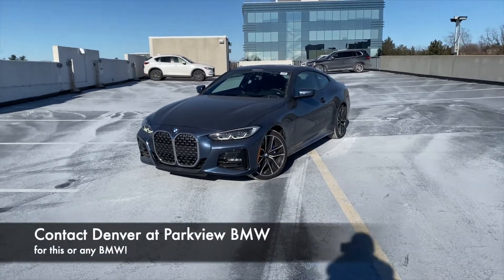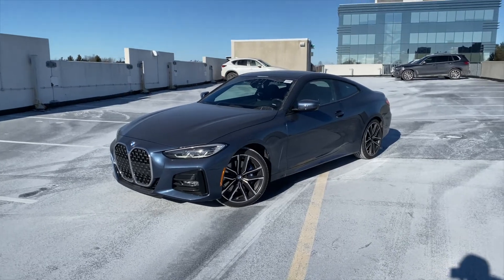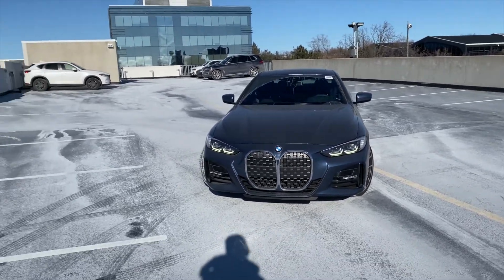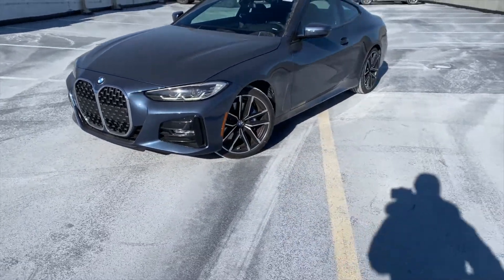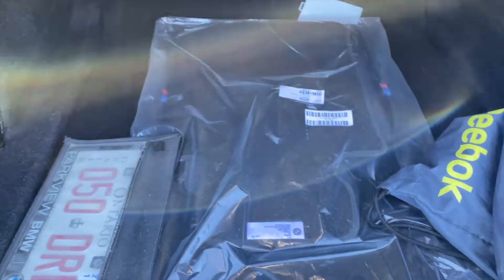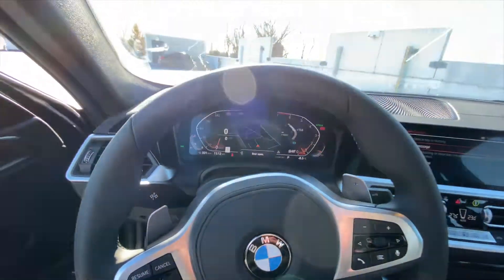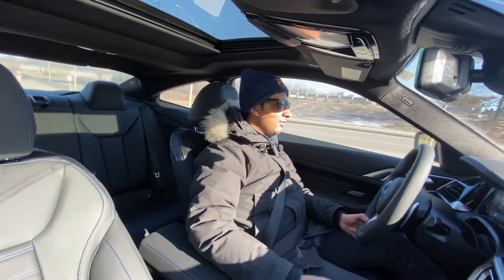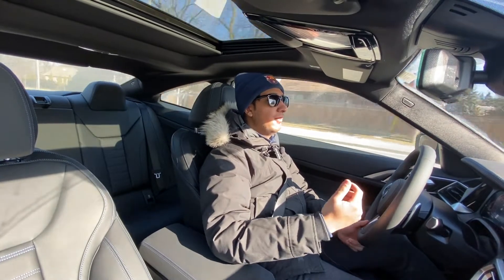NEW 2021 BMW 430i Coupe (G22) REVIEW - The Grills Keep Getting Bigger!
2021 BMW 430i xDrive Coupe (G22)

Base Price - $53,650 CAD
Price as Spec’d from Factory - $62,200 CAD

Engine: 2.0L Turbo inline-4 cylinder
Transmission: ZF 8-Speed Sport Automatic w/ Paddle Shifters
Exterior: Arctic Race Blue Metallic
Interior: Black Vernasca Leather w/ Blue Contrast Stitching
Trim: Aluminum Fabric

Power: 255 HP
0-100km/h: 5.6 seconds

HEA PACKAGE I (Premium Enhanced Equivalent w/o Parking Assistant Plus w/ Surround View - $5,650
* Heated M Steering  Wheel
* Head-up Display
* Automatic Trunk
* Ambient Lighting
* Wireless Charging w/ Extended Bluetooth and USB
* Comfort Access
...and more

Special thanks to Denver at Parkview BMW in Toronto!